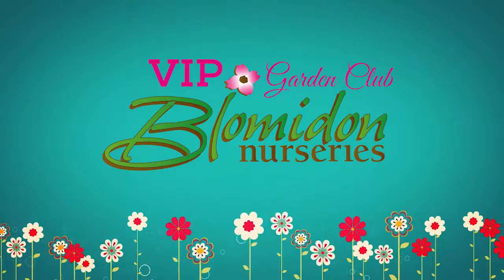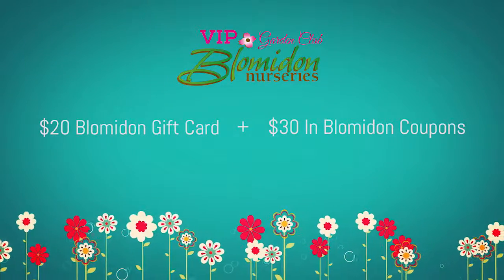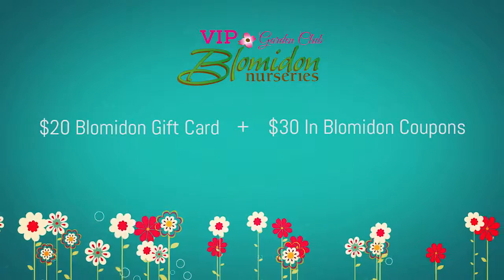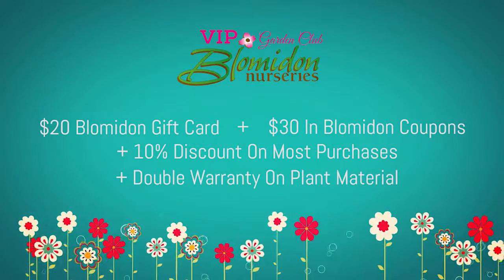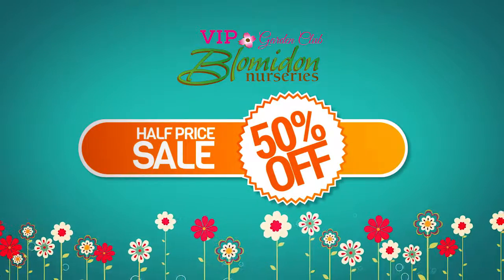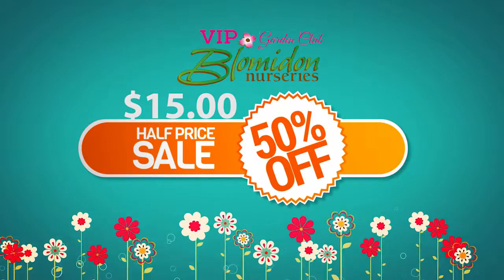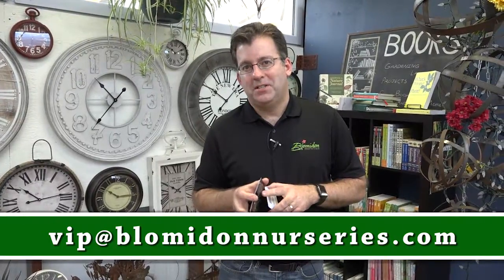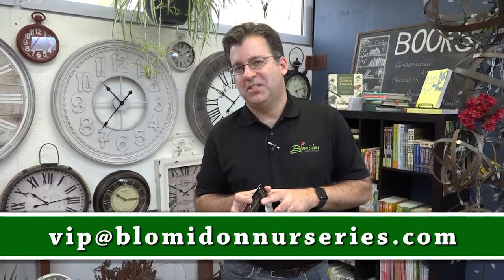Blomidon June2016 VIPClub Promo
Join our VIP Garden Club and Save